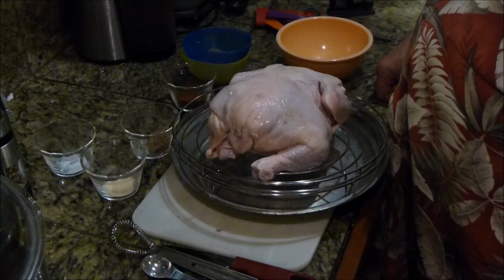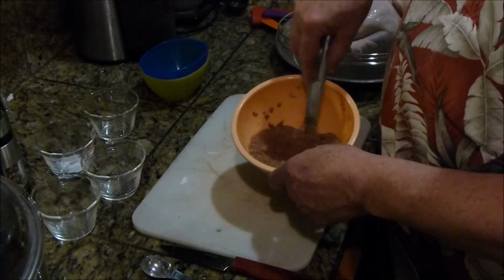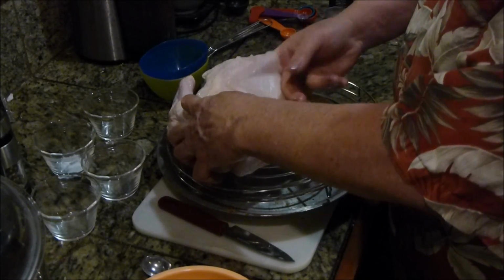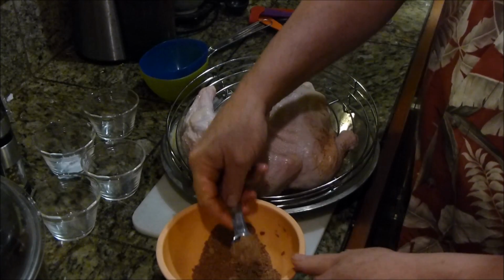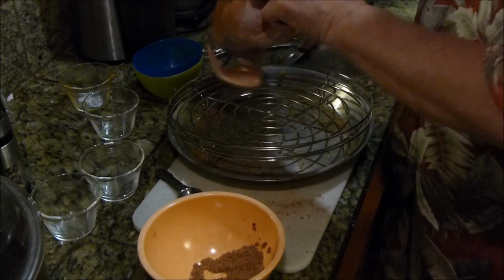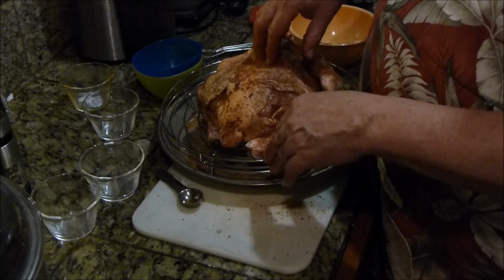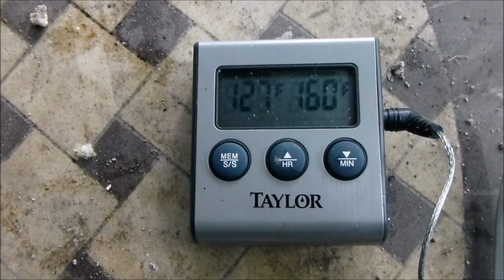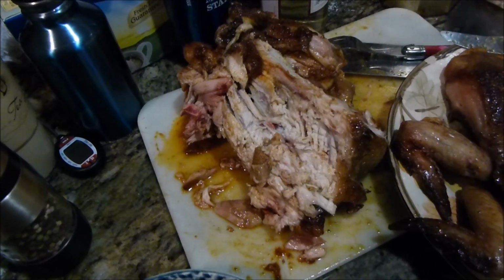Chicken on the Cobb Grill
I make the rub, fix up the chicken, cook 'er on the grill, and cut the bird. I hear# this grill. Want to know more?